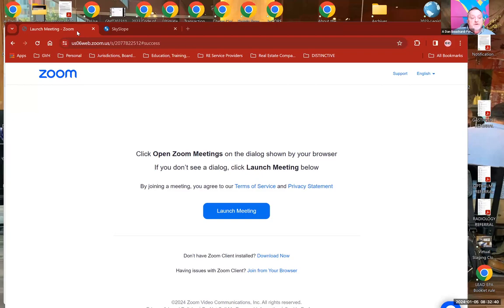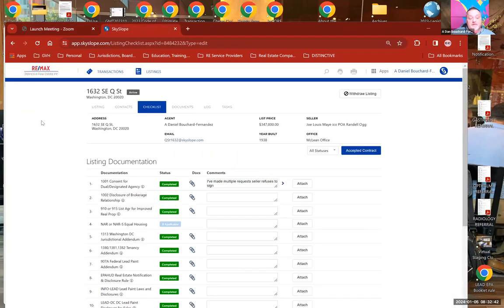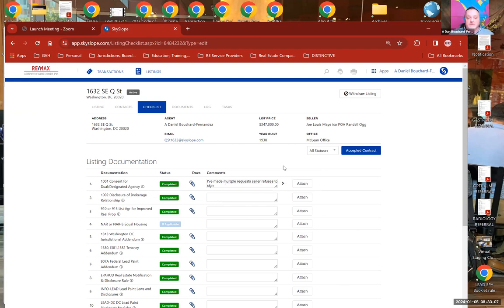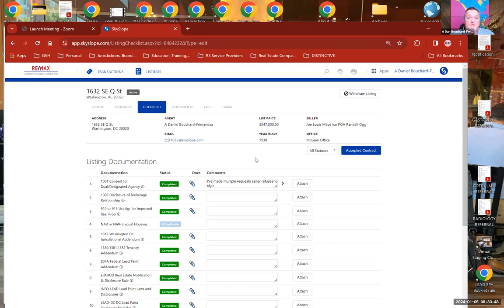Satisfying Checklist Item